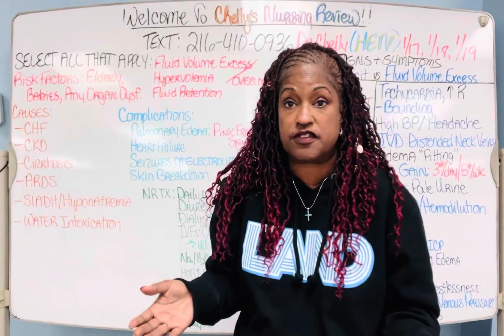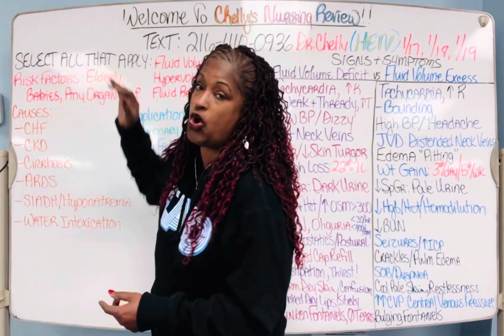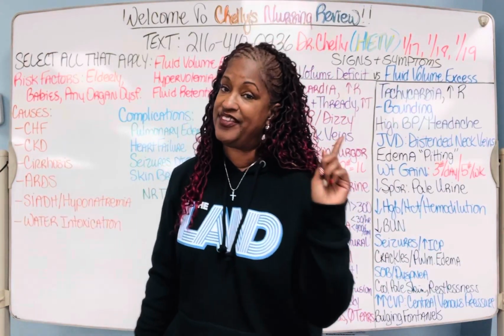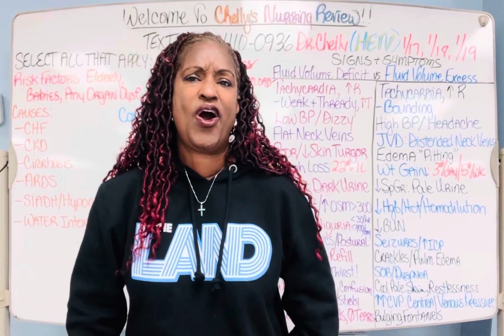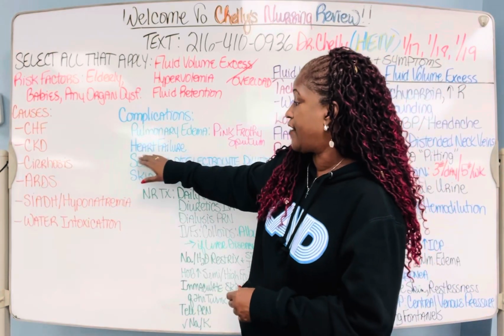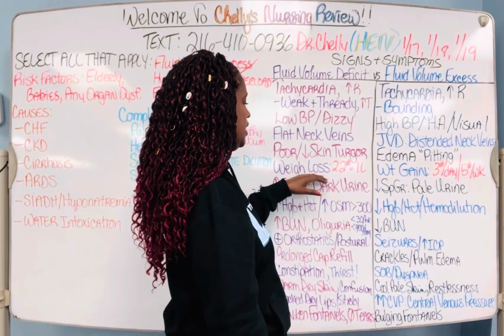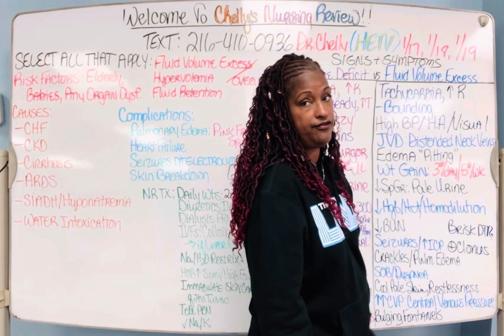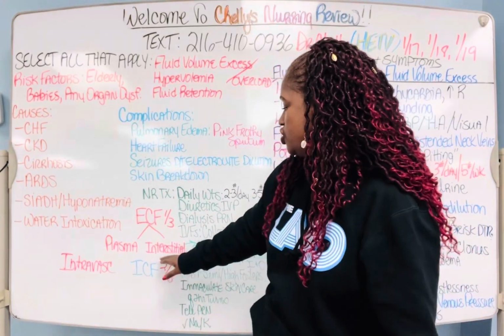SELECT ALLS: FLUID VOLUME EXCESS/OVERLOAD, FLUID RETENTION CAUSES, SIGNS/SYMPTOMS & NURSING CARE!